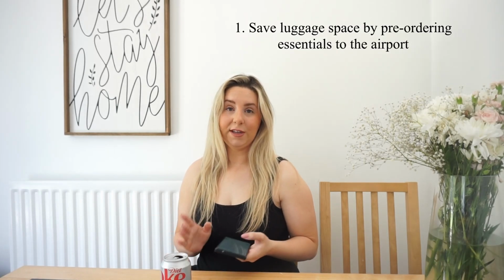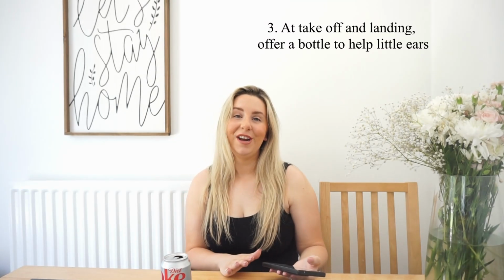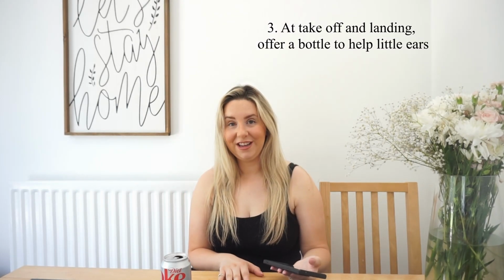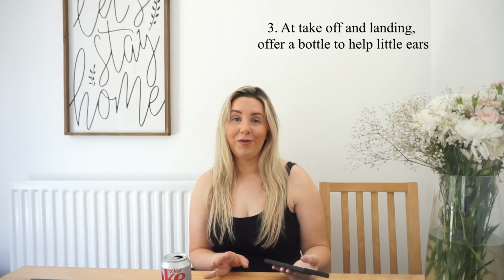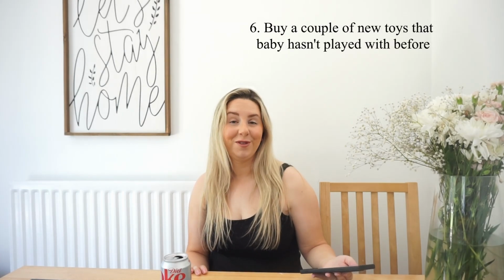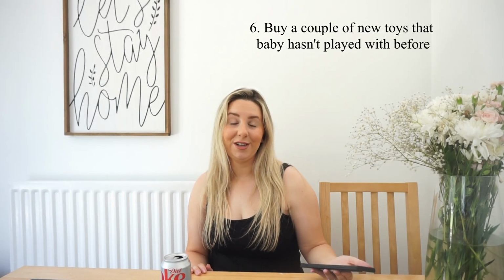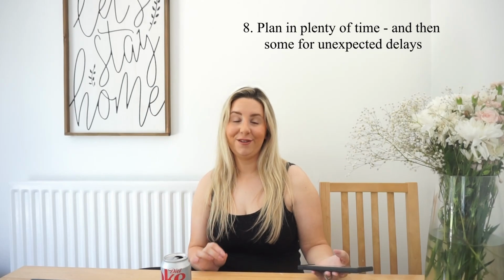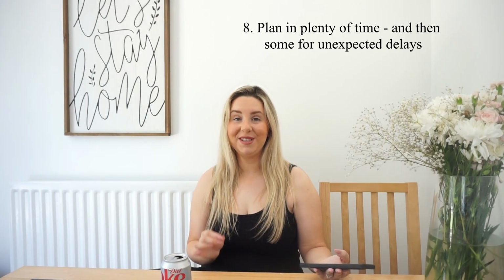TRAVELING WITH A BABY | Top 10 Packing hacks, Airport Tips, Practical guide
With the Summer Holidays upon us I thought it might be the perfect time to share my top ten hacks and tips for traveling with a baby. We've been lucky enough to take Jonah on a few travels with us already, including traveling by plane, ferry, car and bus, and have picked up a few ideas along the way. Hopefully these tips and hacks might help you along in having a smooth journey and enjoying a well earned holiday,

1. Save luggage space and pre-order essentials to the airport, like formula or instant milk. Most supermarkets at your destination will also stock bulky items like nappies. To save you taking bigger items like travel cots or sterilisers, ask your hotel or accommodation in advance if this is something they can provide.
2. Try to plan flights or travel times with babies routine to fit their usual schedule of naps/sleep and awake times.
3. At take off and landing, offer a bottle to help little ears with the pressure.
4. Download babies favourite shows or songs to devices.
5. Speak with Cabin Crew and utilise airlines extra baby allowances, some will offer extra luggage allowance and allow you to take your pram right up to boarding the plane.
6. Buy a couple of new toys your baby hasn't played with before.
7. Pack strategically so you can easily find what you need, less is more!
8. Plan in plenty of time - and then some extra for unexpected delays.
9. Book a tanning treatment ahead of the holiday.
10. Practice positive thinking.

Let me know if you are travelling this Summer, and if you have any travel tips of your own to share,

Love Beth x